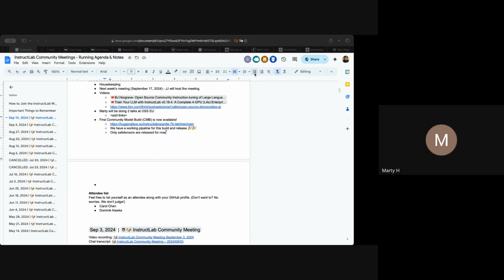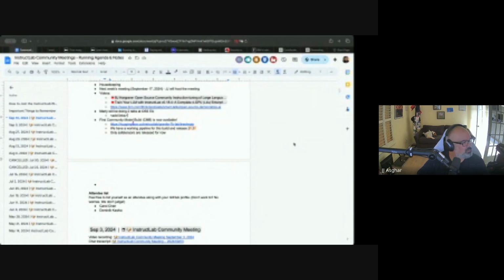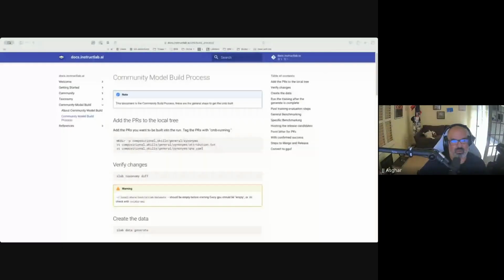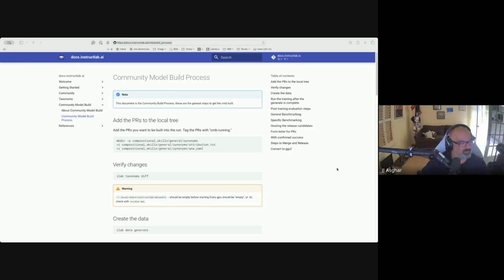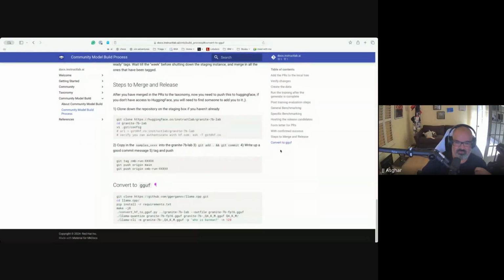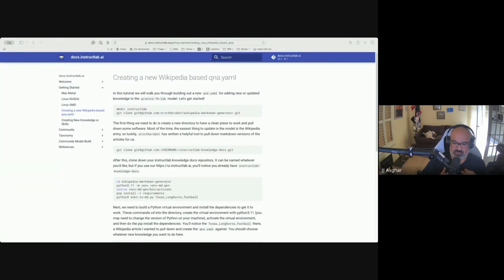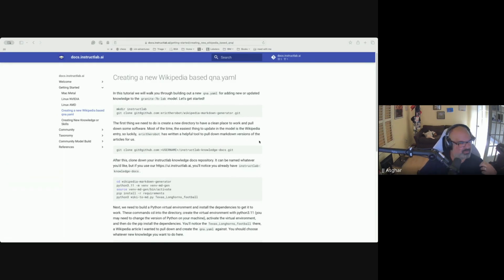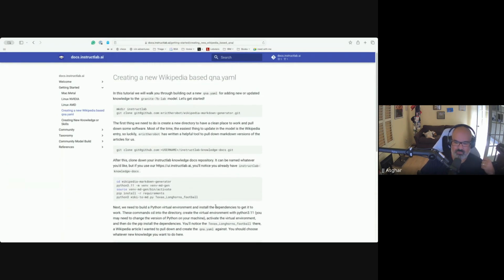🐶 InstructLab Community Meeting September 10, 2024